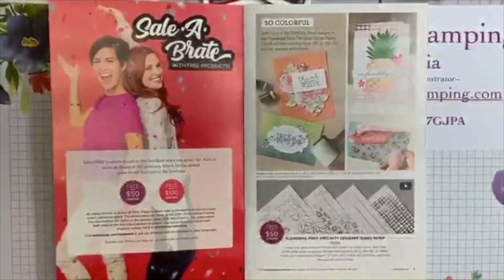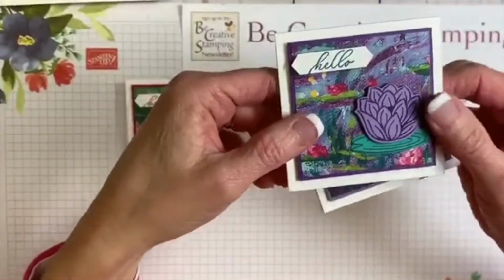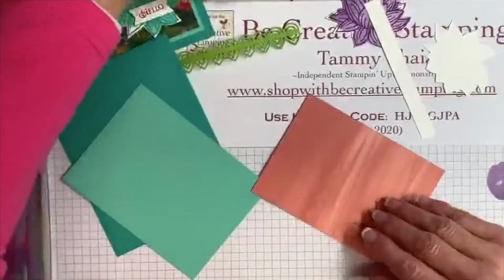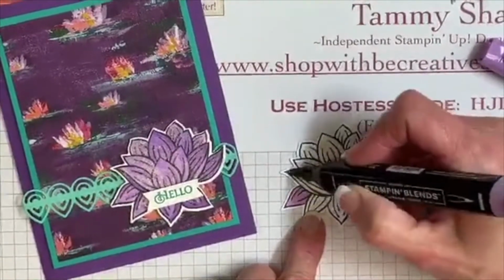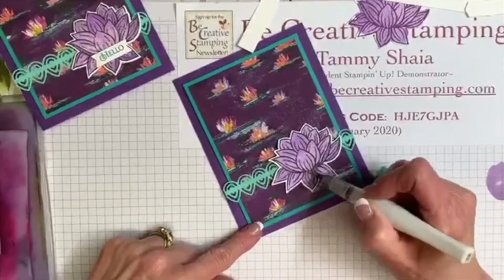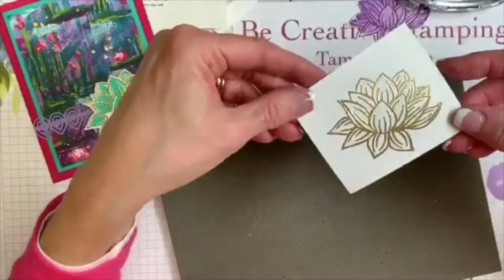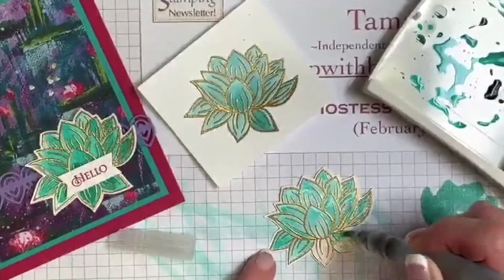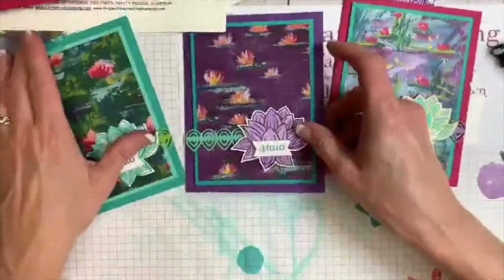Lovely Lily Stamp Set Coloring Tips--(FB Live Replay 2/26/20)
Today's video is my Facebook Live Presentation from Wednesday evening, February 19, 2020.

In this video tutorial (6 minute mark), you'll get a closer look at the Lovely Lily Stamp Set, Lily Pad Dies, and Lily Impressions Designer Paper. You'll learn how to color the lilies using the stamped images, using Stampin' Blends, and watercoloring!

All 3 of these products are part of Stampin' Up!'s Sale-A-Bration Offerings for 2020.  They are available through March 31 or while supplies last!

I also announced my upcoming Honey Bee Sampler & Card Class at the beginning of this video.  It's too late to register for a class kit, but the online tutorial is available.